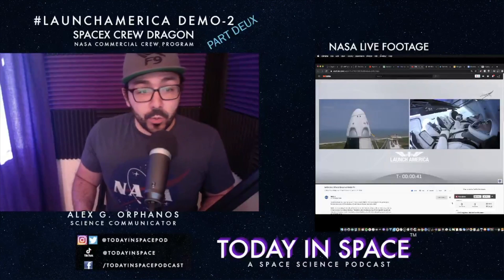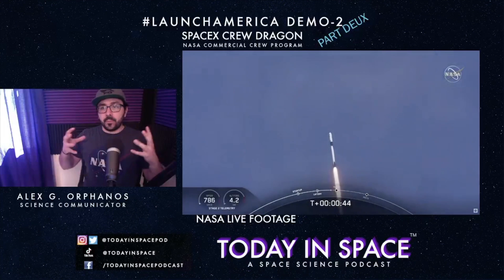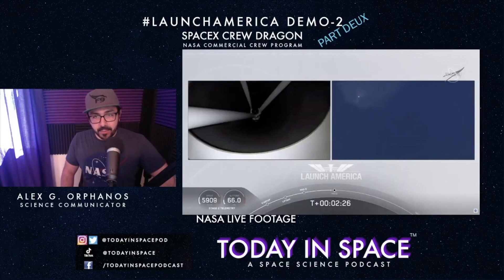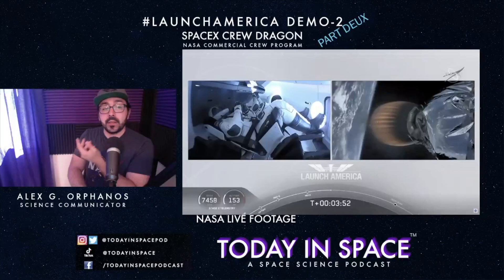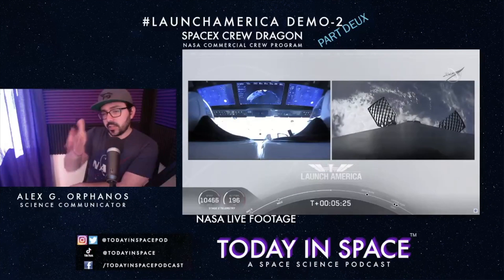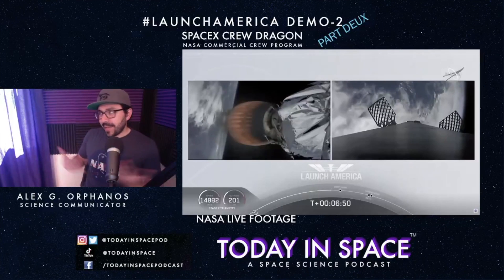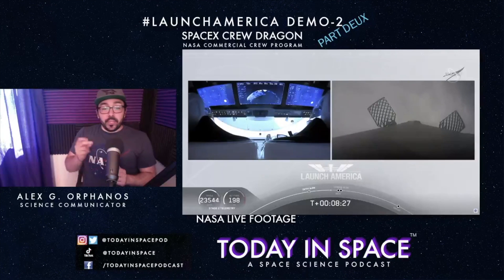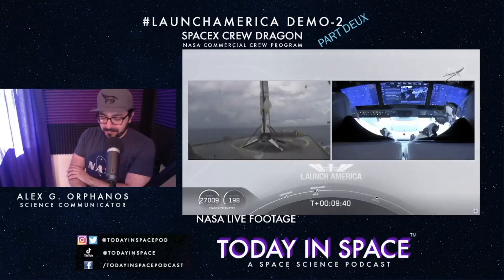Alex REACTS to NASA & SpaceX Demo2 Launch & Falcon9 landing - Clip from LaunchAmerica LIVE hangout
Here is a reaction clip of our LIVE Launch Hangout for the SpaceX Demo-2 Test Flight of the Crew Dragon Spacecraft that brought NASA Astronauts Doug Hurley and Bob Behnken to the International Space Station.

This was recorded on launch day - May 30th at about 3:22 PM EDT. The Astronauts safely docked and entered the ISS on May 31st in the mid afternoon on the East Coast of the US. This clip is the reaction of the Today In Space podcast during the launch and the return of America's ability to launch humans beings from American soil on America rockets and spacecraft. something that hasn't been done since the Space Shuttle was retired in 2011.

Launch footage credit: NASA